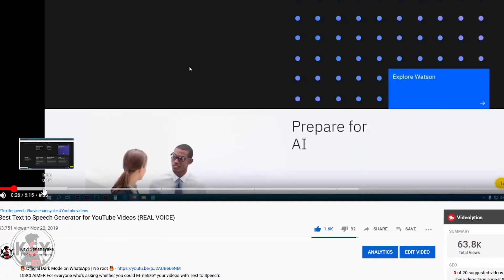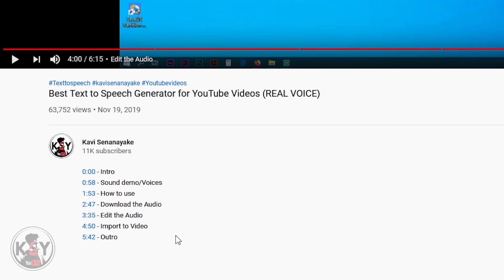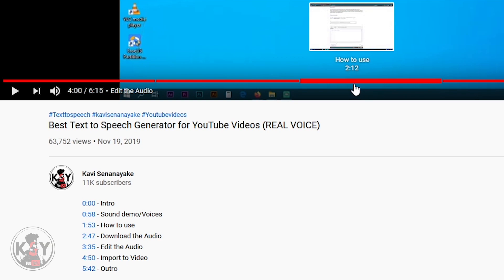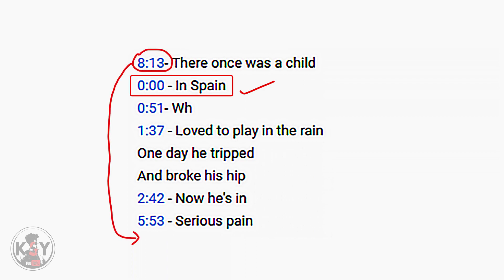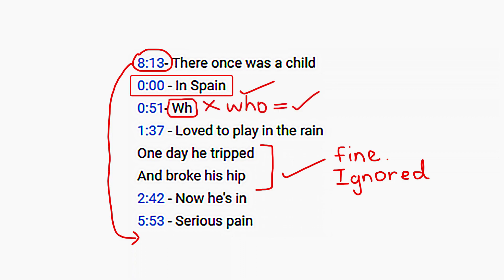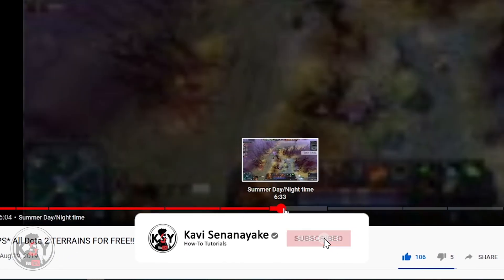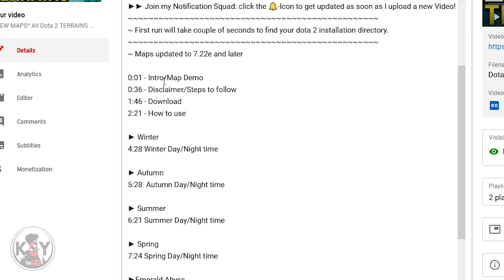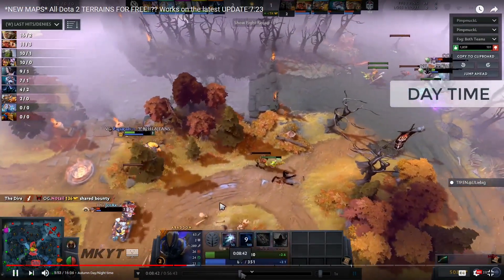New YouTube Feature | How to add Chapter Timestamps to YouTube videos 2020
On this video you'll see how to use the new Youtube Chapter Timestamp feature.
It takes timestamps from the description and automatically turns them into chapter markers for the video. Chapters will show up alongside the scrubber bar as segments.

This feature is rolling out widely to all video creators and users across the globe. If you can't see Chapters on your videos, you probably haven't got the new feature yet..

0:00 - The new feature
0:55 - How it works
1:41 - How to opt out
1:49 - Problems / Suggestions

⚠️STOP WASTING TIME ON⚠️

• Channel Management
• Creating Thumbnails
• Keyword Research
• Adding Info Cards
• Optimizing Videos
• Managing Comments

TubeBuddy is here to do all that for you!!
If you're a content creator like me and would love to speed up your workflow and target promotions, click this link and install the TubeBuddy Extension for FREE!

➤ *** Best Deals for my Gear right now ***

✔ My Monitor

✔ My GPU

✔ My Mouse

✔ My Keyboard

✔ My Headset

How to add Chapters to YouTube videos (Timestamp)